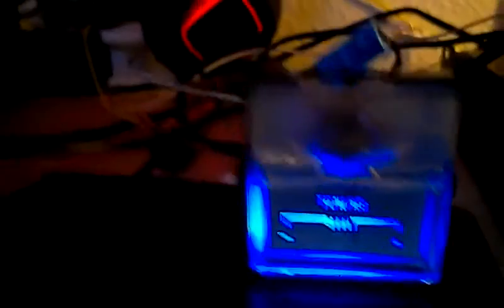Diy VU Meter V2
this is a revision of my Vu meter , this time put together so i don't need any extra cables and blue back light so it fits my soundcards led